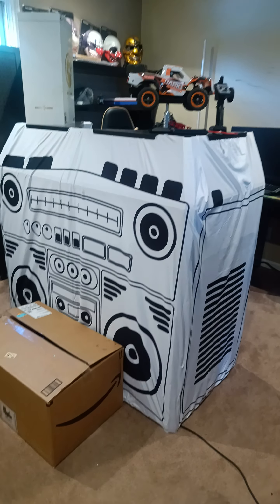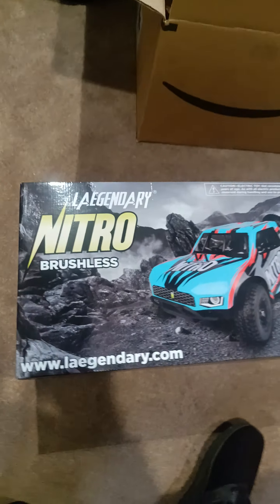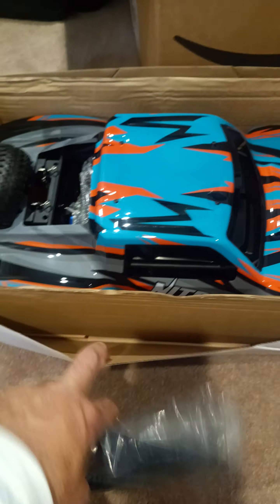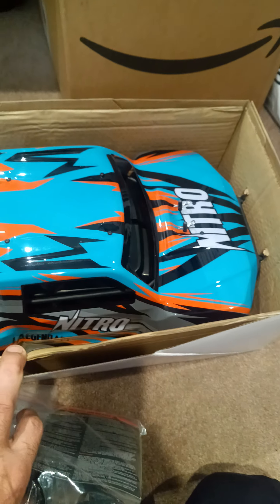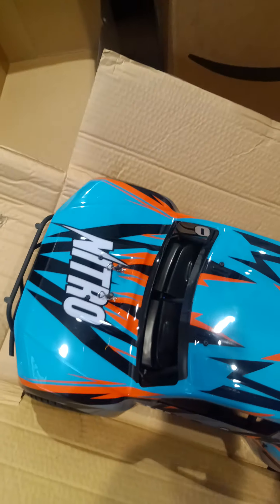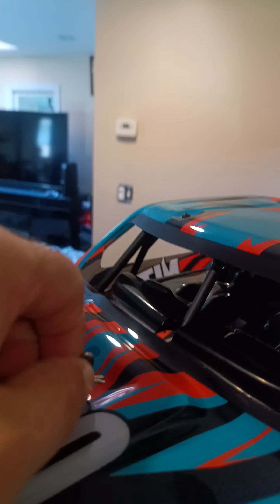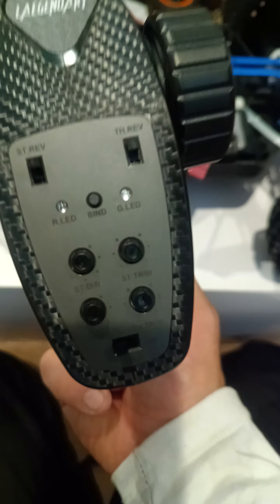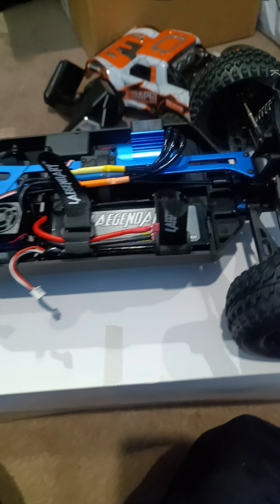laegendary nitro 1/8 scale rc unboxing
1/8 scale RC truck unboxing